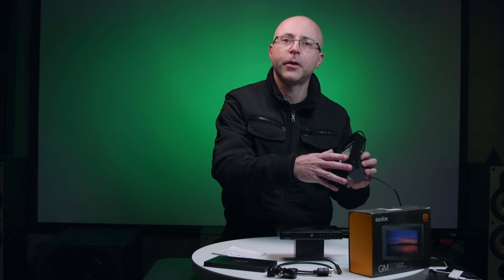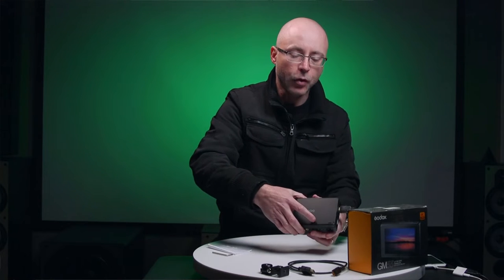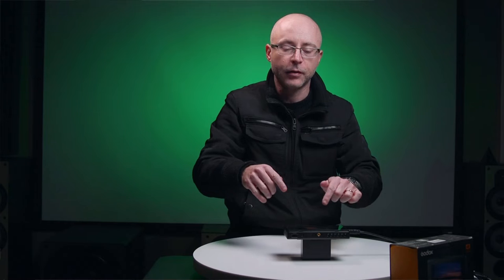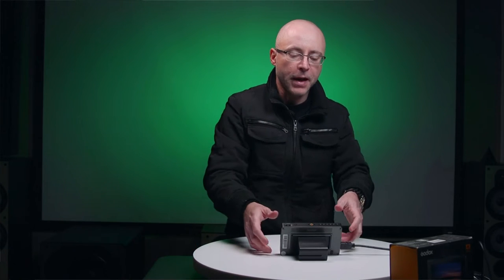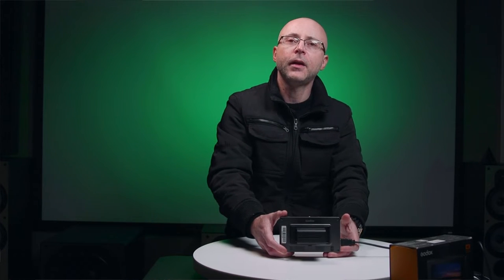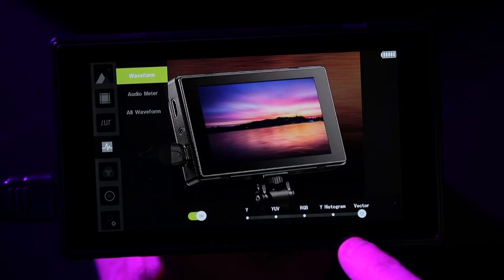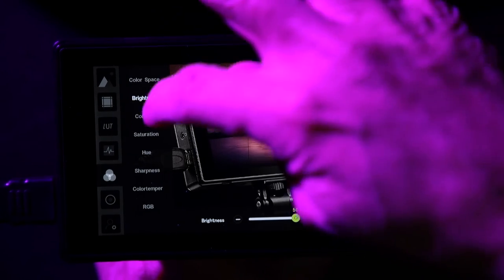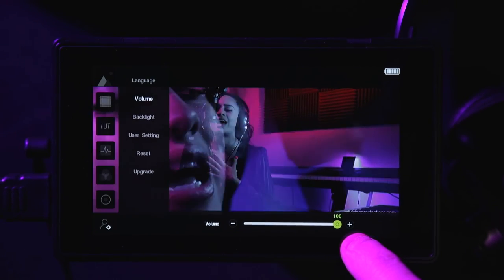Godox GM-55 5.5” 4K LCD Monitor Extreme Review Plus Filmmaking Tips!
2:50 What do you get with the GM-55
6:38 On the outside of the monitor
11:32 The headphone jack! SUPER GOOD!
14:30 Inside the Menus, every detail
18:26 If you do widescreen, here's
how to do it RIGHT! Don't "fake a Widescreen"
27:08 Showing the monitor with actual Video
and using its features
31:45 Latency test
32:54 Music Video bonus

The reviews done at this channel are straight to the point, have a wealth of information, beyond the item itself, also sometimes a mix of tutorials regarding lighting, audio etc, EVEN some workshops mixed with the reviews themselves.

Not a second of your time is wasted on this video. I try to compress a LOT of info that can help you a lot, also focusing in respecting your time as well, so please enjoy my content, sit back, relax and please try not to skip anything. Thank you again for visiting this channel.

I appreciate your help and support, which will help me making more content like this.

GODOX GM55 5.5 inch DSLR Camera Monitor 4K HDMI 1920x1080 IPS Touchscreen On-Camera Field Video Monitor

GODOX GM55 5.5 inch DSLR Camera Monitor 4K HDMI 1920x1080 IPS Touchscreen On-Camera Field Video Monitor (BH)